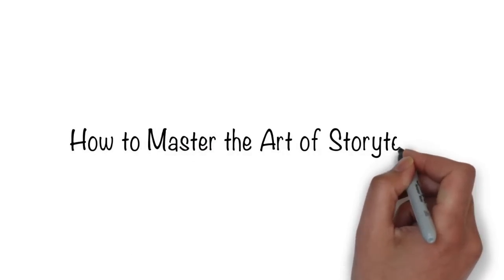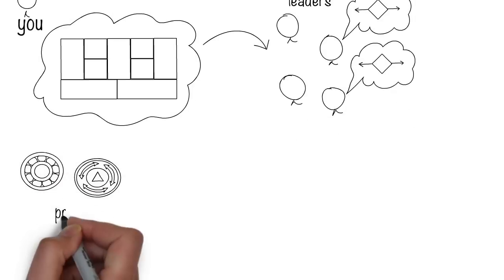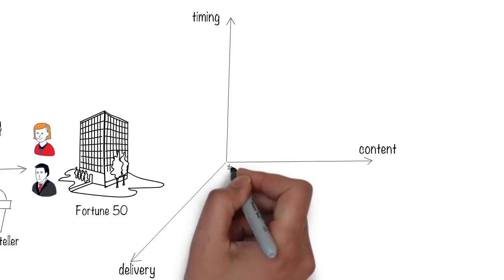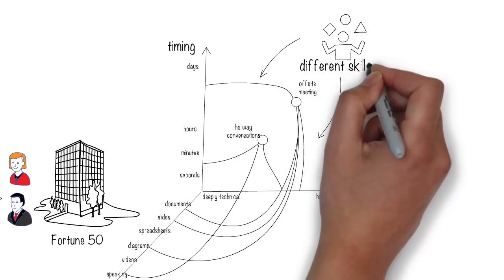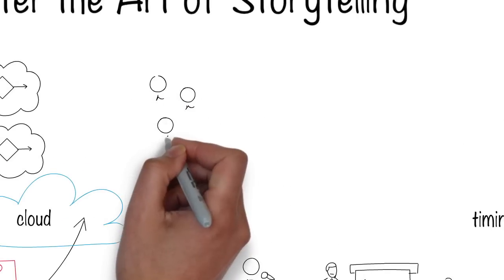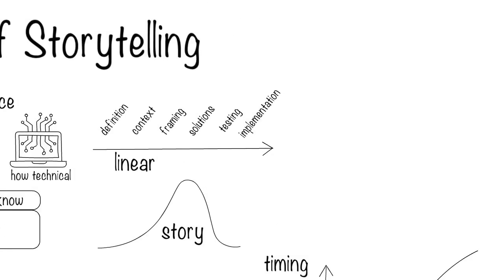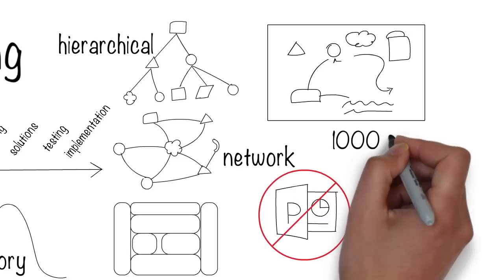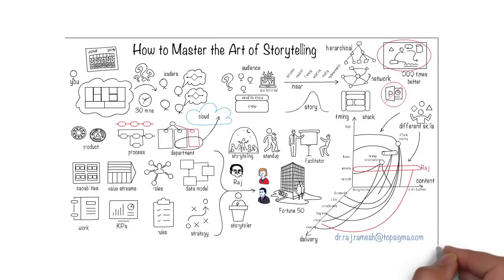How to Master the Art of Storytelling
Business architects research, understand, synthesize, and model a lot of information about business and technology.  While these are critical, if we don't communicate them well to our audiences, then the end result might be poor.  So, communication and storytelling is a critical skill that we need to develop and learn.  How do you tell craft compelling pieces?

In this video, I share some of my experiences and what has worked for me. You might adapt some of these techniques but play to your strengths on what comes naturally to you to craft stories in your unique way.